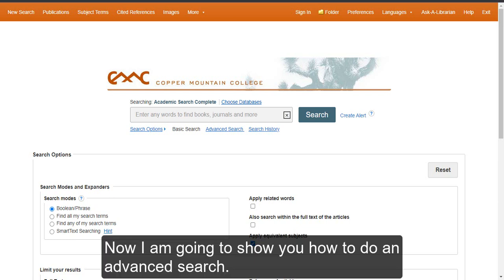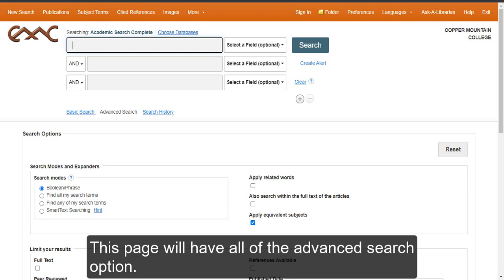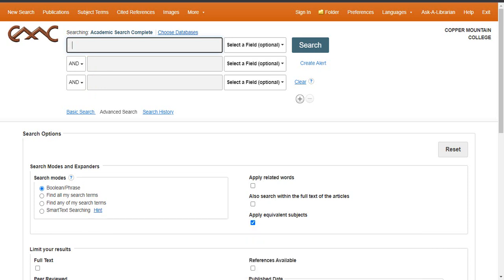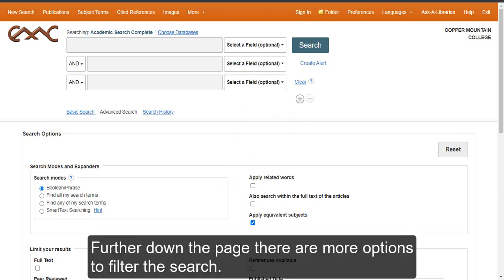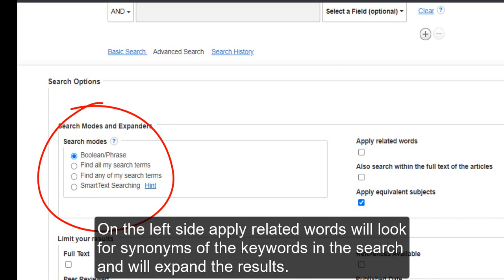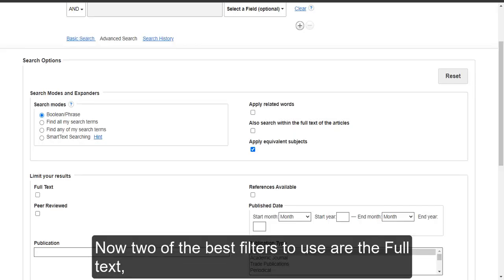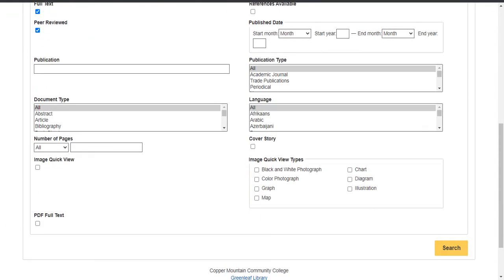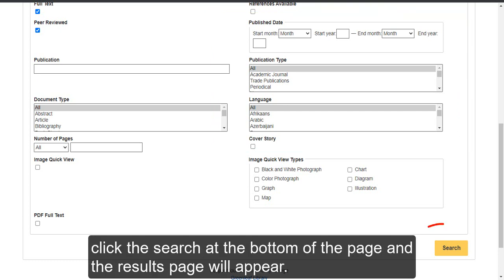Advanced search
Information on conducting an advanced search.